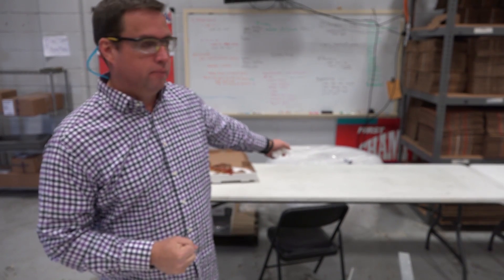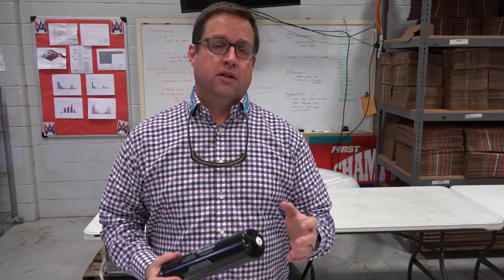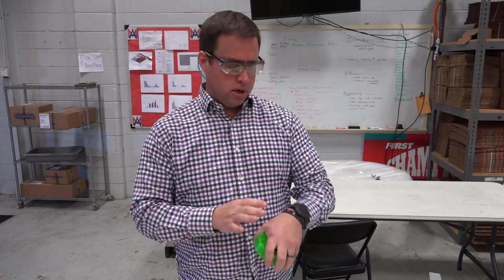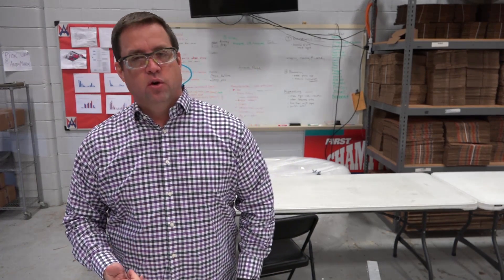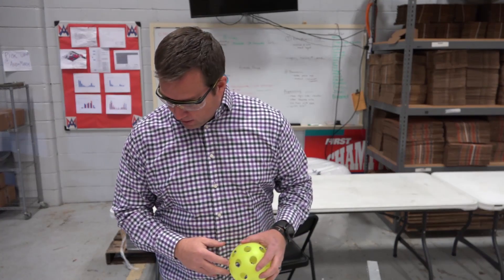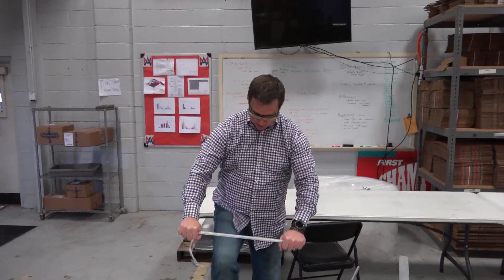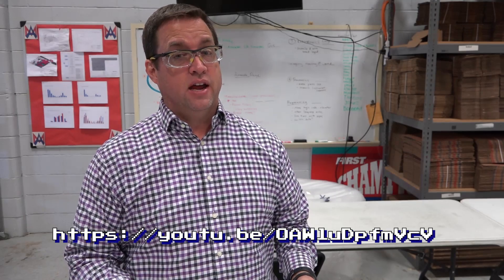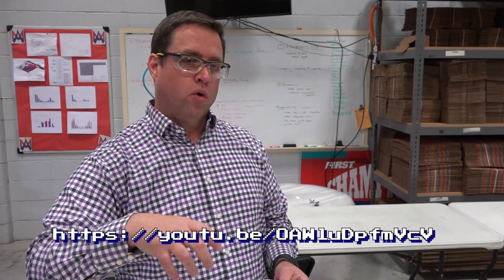BREAK YO BOT CHALLENGE, Weight for Pneumatics, Championship and FOC Blog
Did you account for the weight of all your pneumatics? If not its not too late to check!

The state of Festival of Champions and the championship events can be seen in the lastest blog post from FIRST HQ

YAY BATTLEBOTS!

We asked, and you spoke! A lot. Loudly.
The "Break Yo Bot" challenge is here!